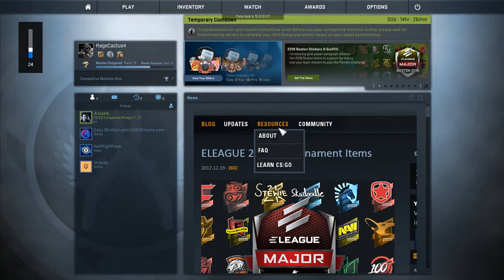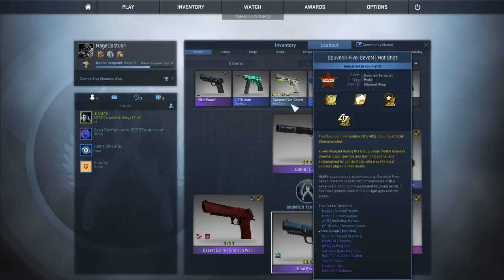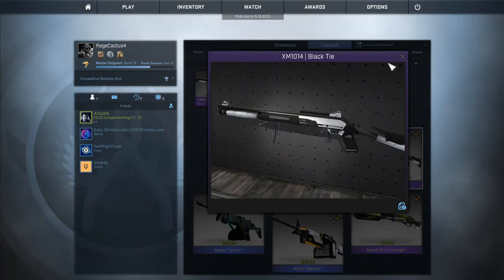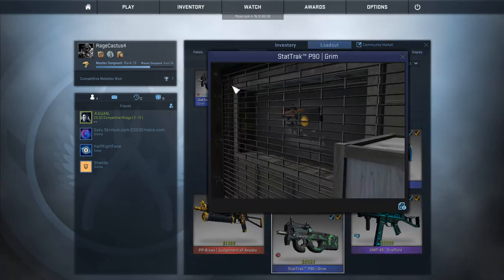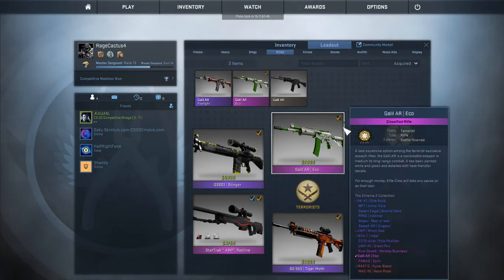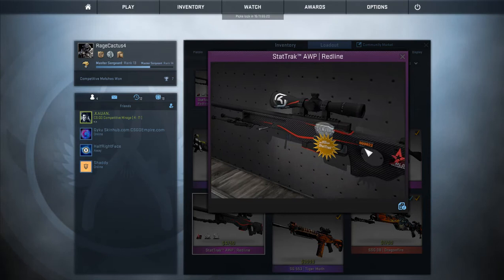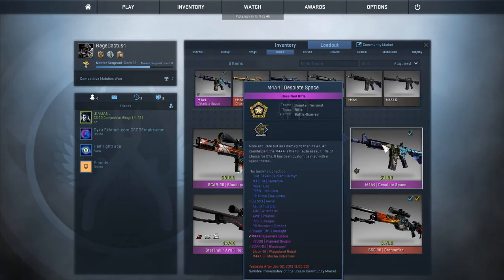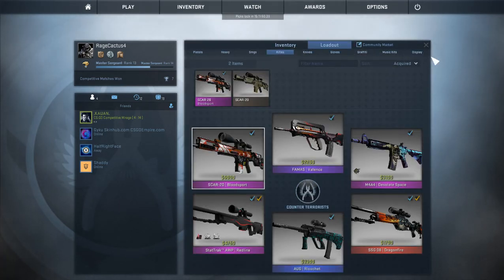CS:GO My Load out Part 2